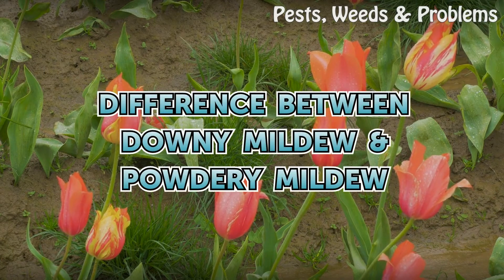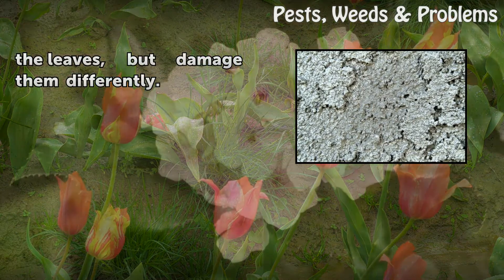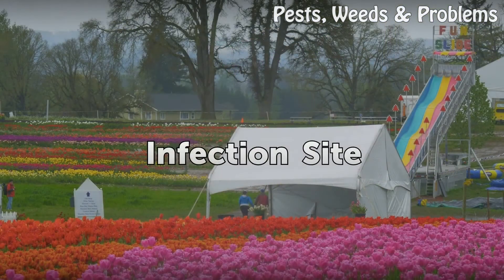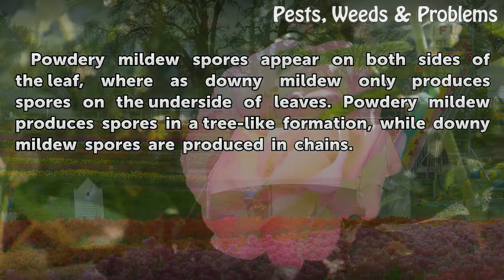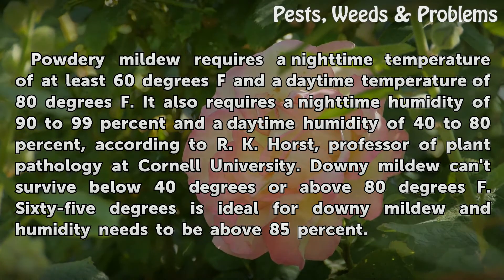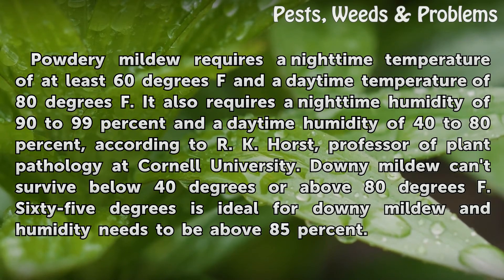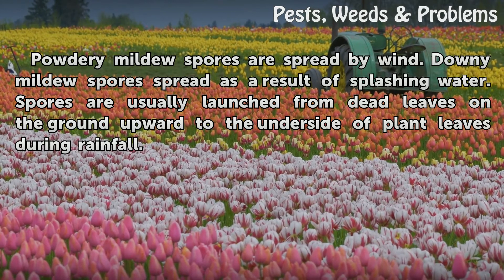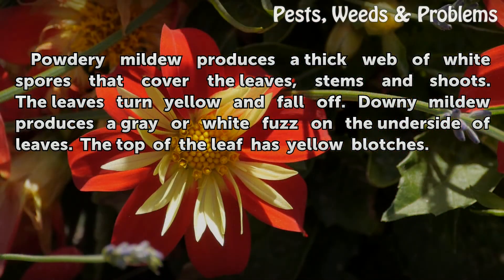Difference Between Downy Mildew & Powdery Mildew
Difference Between Downy Mildew & Powdery Mildew. Downy mildew and powdery mildew are fungal infections that affect plants. To determine which particular infection is afflicting a plant, the symptoms are examined. Both attack the leaves, but damage them differently.

Table of contents Difference Between Downy Mildew & Powdery Mildew
Origin 00:35
Infection Site 00:49
Growth Conditions 01:11
Transmission 01:47
Symptoms 02:06